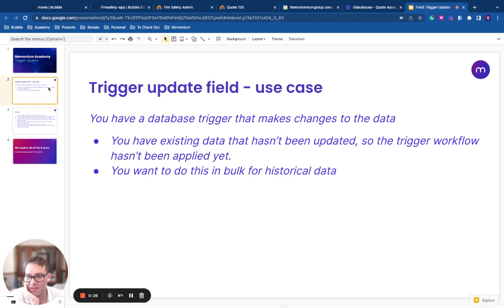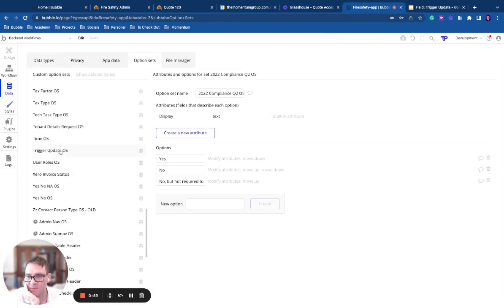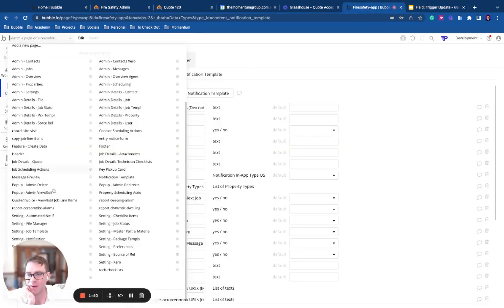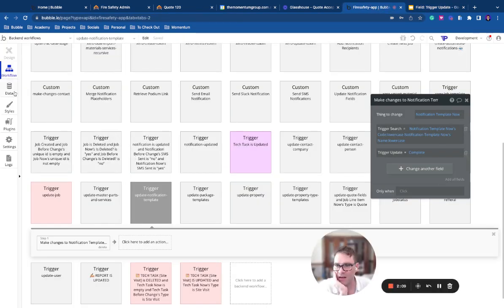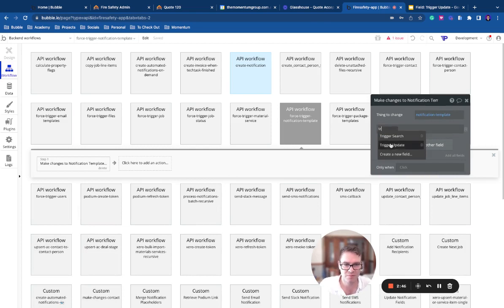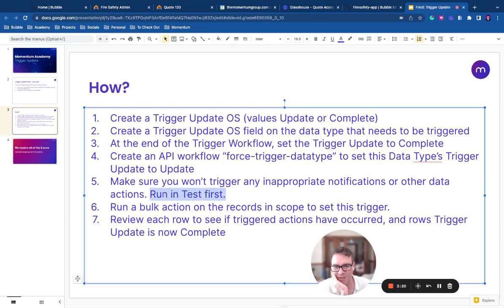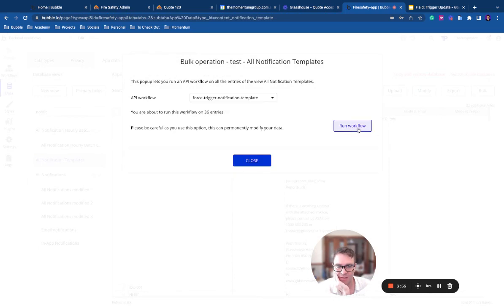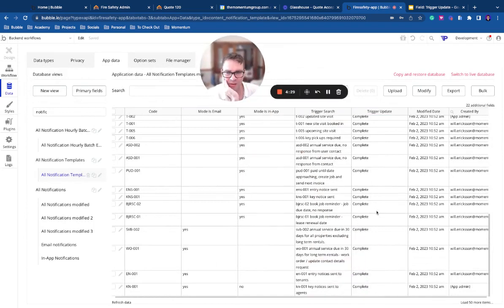Momentum Academy | Trigger Update Field & Bulk Action in Bubble.io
How to use a Trigger Update field and Bulk Action to apply new triggers to an existing data set.